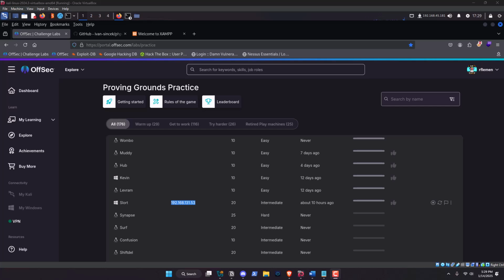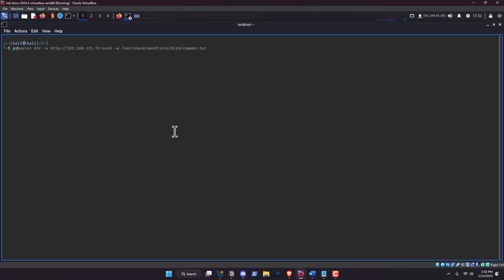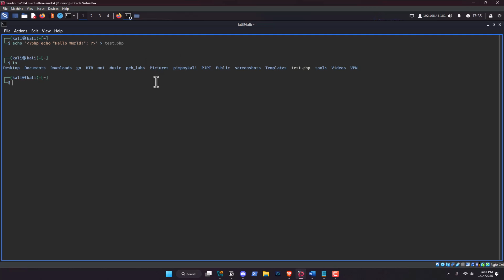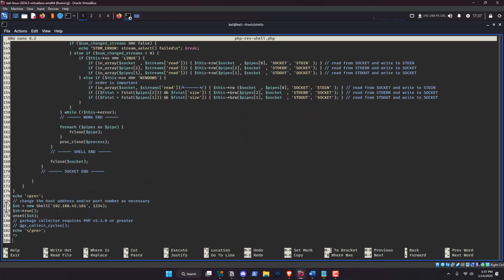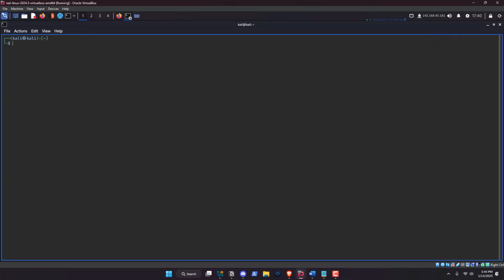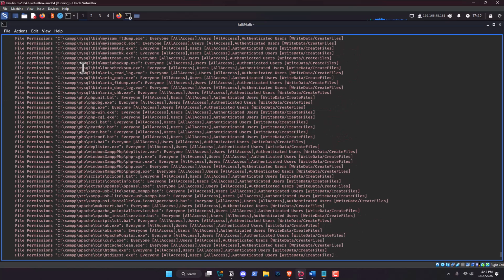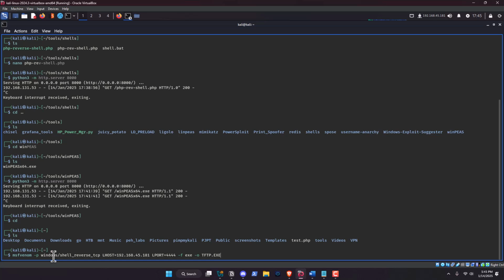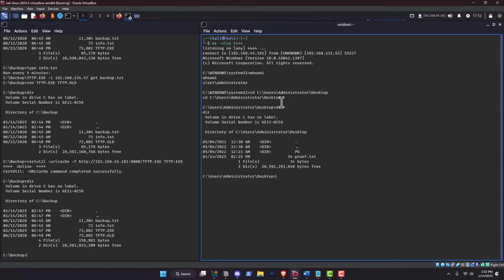Offsec Proving Grounds Walkthrough - Slort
***SPOILER***Walkthrough of the machine called "Slort" in the Offsec Proving Grounds...don't watch unless you want help getting through the machine.